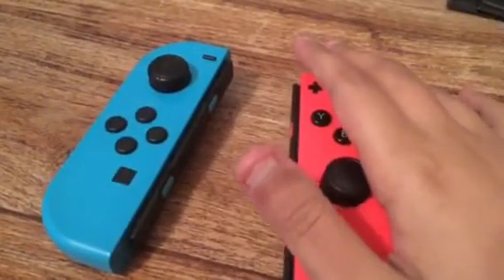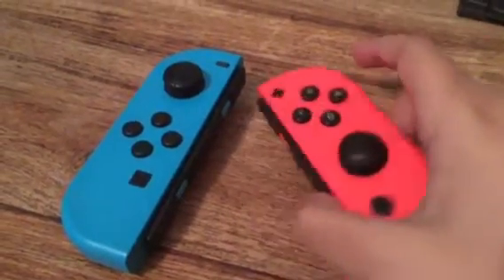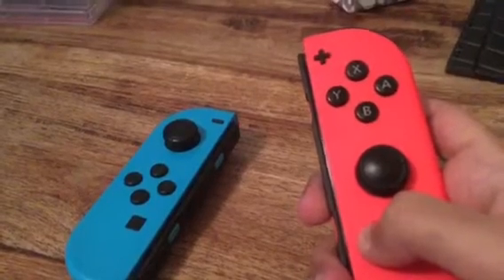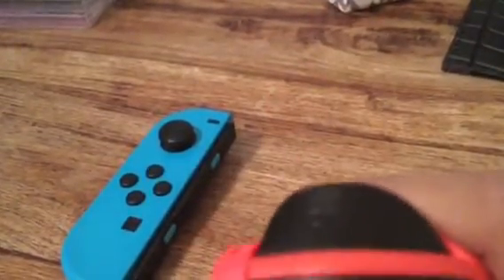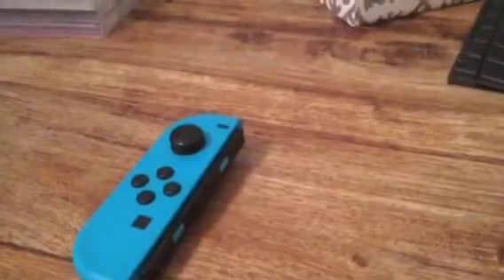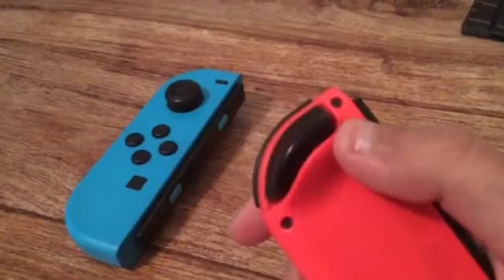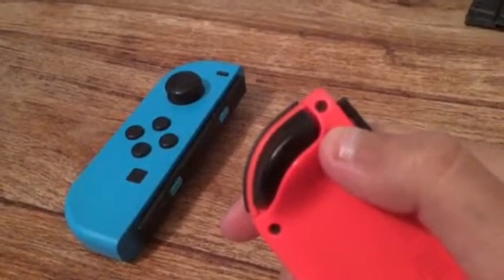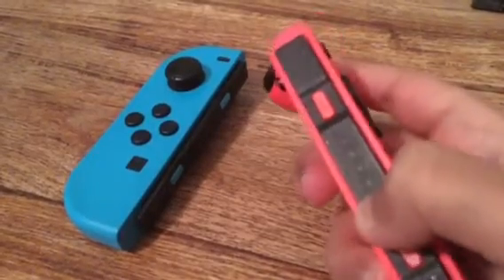Nintendo Switch joy cons ASMR